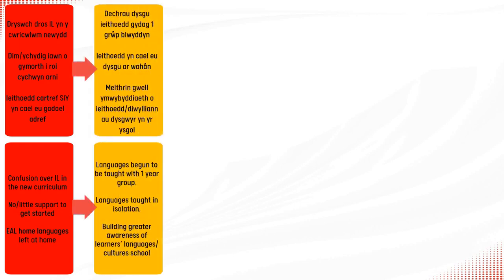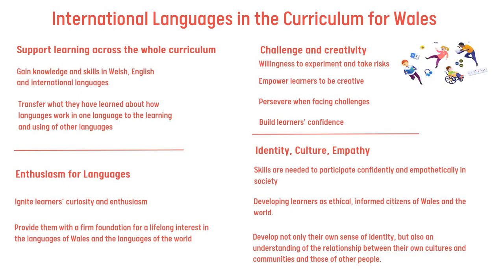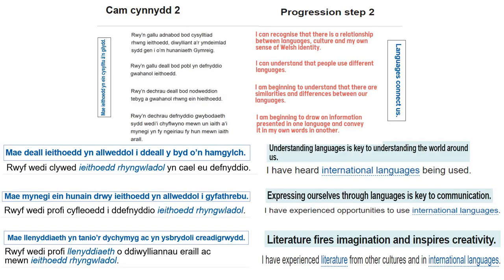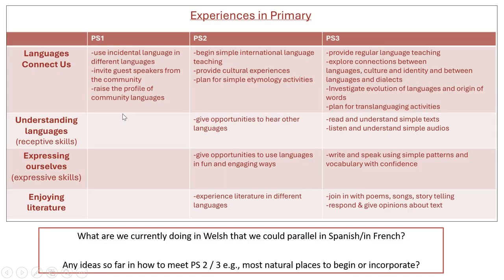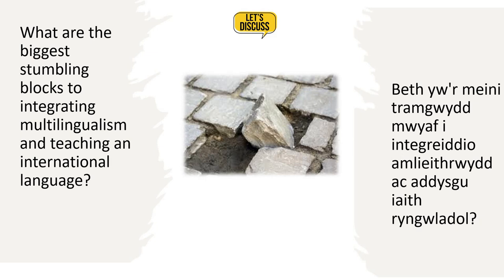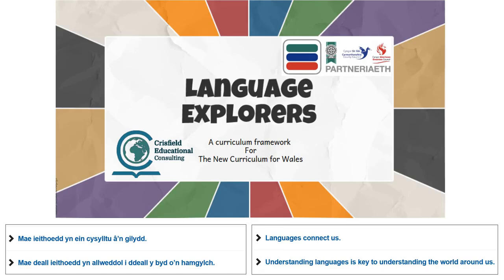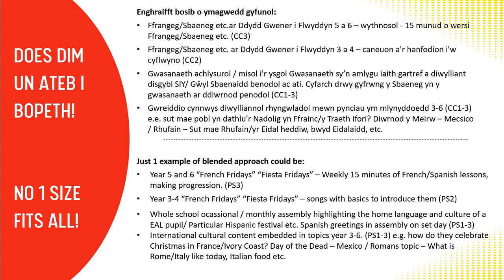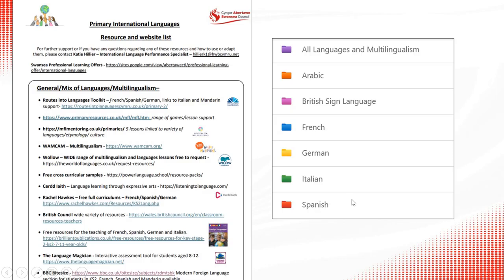International Languages - Ieithoedd Rhyngwladol | Primary School - Ysgol Gynradd | Session/Sesiwn 1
The first of two CPD videos that can be used for ADDs/INSET sessions for Primary practitioners across Wales. Session 1 aims:

-To develop understanding of the requirements of the progression steps for international languages in LLC.

-To equip staff with understanding of how to meet the progression steps in their context.

-To raise confidence and expertise in teaching IL in Primary.

-To share ready to use resources for IL for use in the classroom.